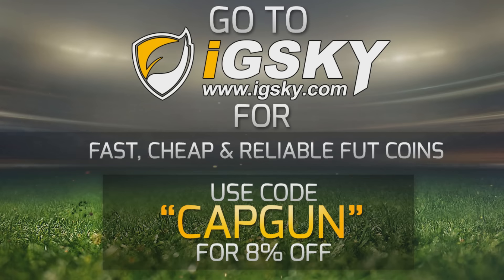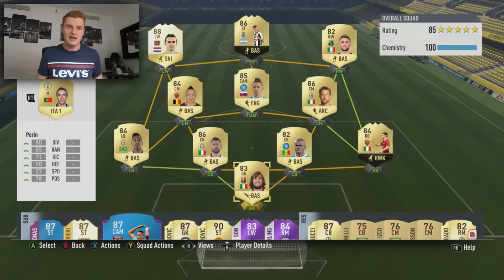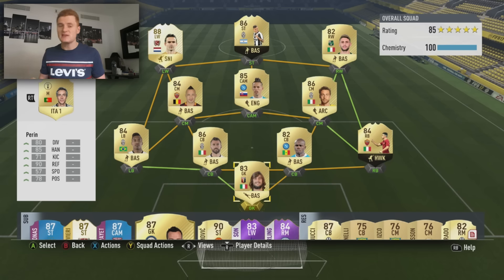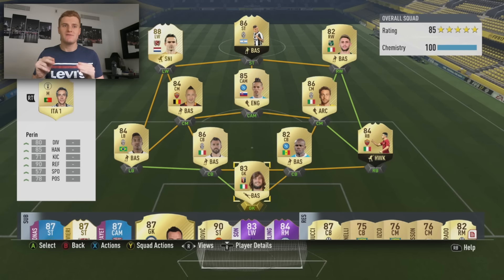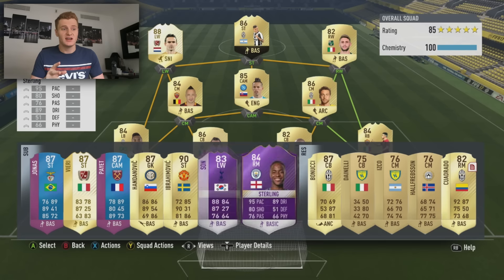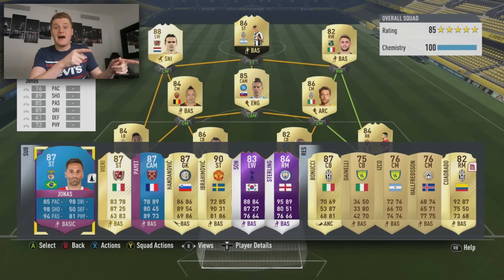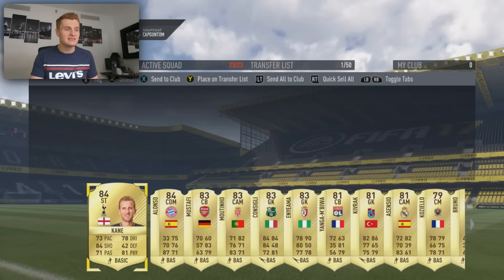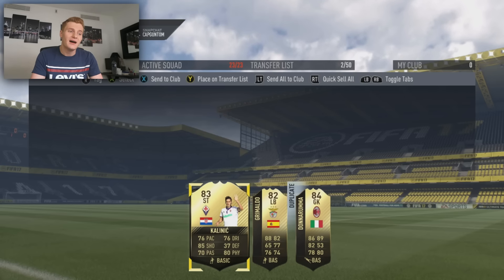FIFA 17 - FUT CHAMPS REWARD PACKS!!! FULL IF PACK!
My first attempt at FUT Champions got me into elite 3 so we have some reward packs to open. I also give some tips to improve your performance in FUT Champs!!!